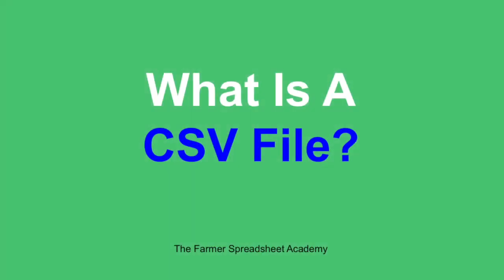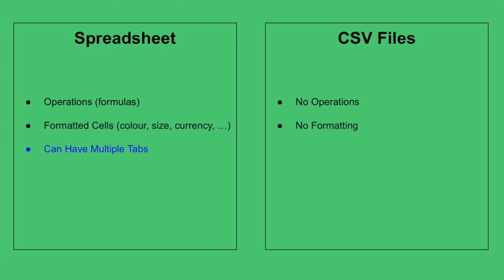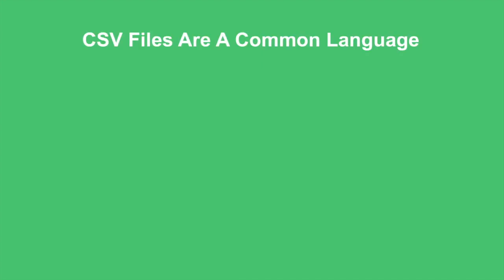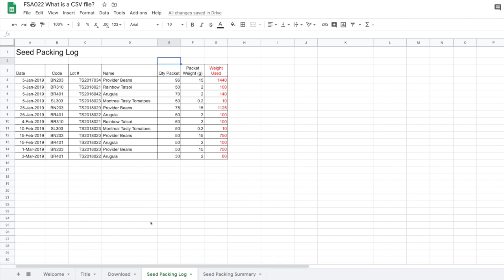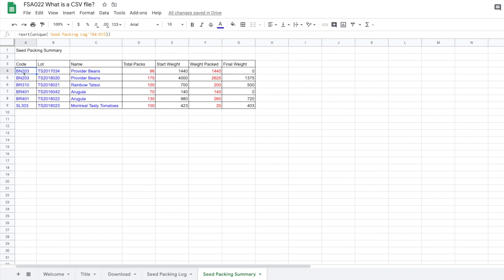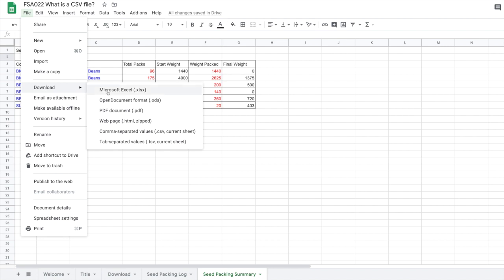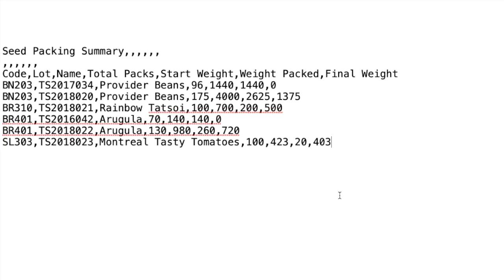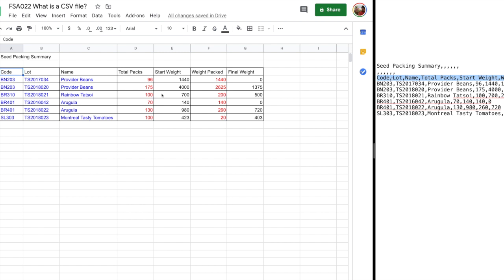Tip #22 What Is A CSV File?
CSV files, CSV files, CSV files. When you start importing and exporting data from online stores or book keeping programs, you start to run into CSV files. Dan Brisebois explains CSV files and how to create them with Google Sheets!